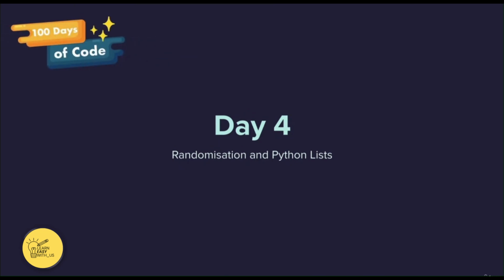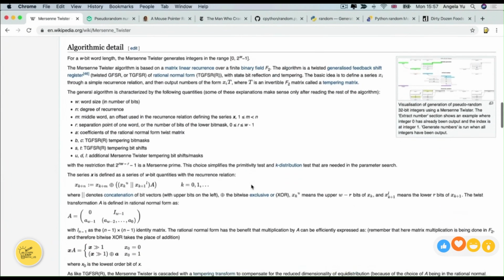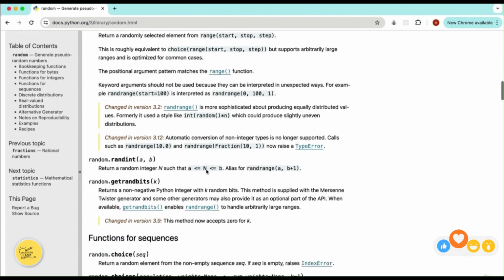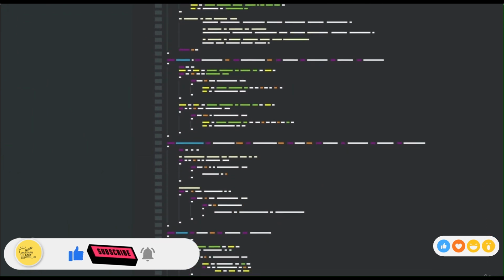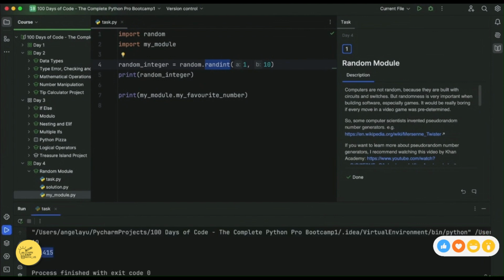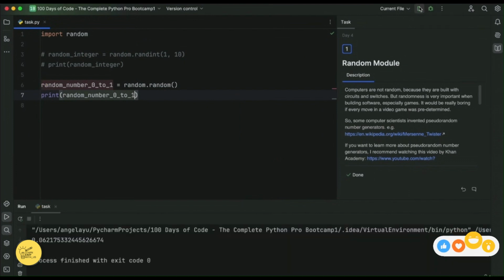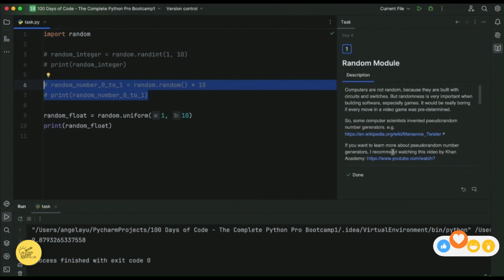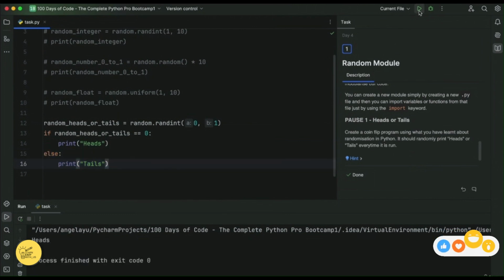Python Day 4: Master the Random Module in Minutes!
Welcome to Learn Easy With Us, your trusted destination for mastering Python programming from the ground up! In today's video, we continue our Python journey with Day 4 of our learning series by diving into one of the most exciting and fun parts of coding—the random module.

Whether you're building a number guessing game, shuffling cards, or simulating randomness in your project, Python’s random module is a must-have tool in your coding toolkit. This lesson is designed for beginners and early-stage learners who want to grasp core programming concepts quickly and apply them immediately in practical scenarios.

🎯 What You’ll Learn in This Video:
What is the random module in Python?

How to import and use random in your Python programs

The difference between random(), randint(), and choice()

Real-world examples using the random module

Coding mini-projects that reinforce your understanding

By the end of this short, powerful lesson, you'll be able to use the random module like a pro to enhance interactivity, add unpredictability, and build more dynamic Python applications.

🧠 Why the random Module Matters:
The random module introduces unpredictability into your programs, which is essential for:

Creating games

Randomizing lists and data

Simulating real-world behaviors

Building AI and machine learning prototypes

Writing test data generators

It’s a foundational building block that helps you move from basic syntax to practical application.

👨‍🏫 Perfect For:
Python beginners

Self-learners pursuing coding

Anyone participating in 100 Days of Code challenges

📘 Additional Resources:
If you missed previous videos in the Python learning series, make sure to check out:

Day 1: Intro to Python Programming

Day 2: Data Types and Variables

Day 3: Control Flow with If/Else Statements

This structured approach ensures that you not only understand Python but also build a strong foundation for projects, automation, and real-world applications.